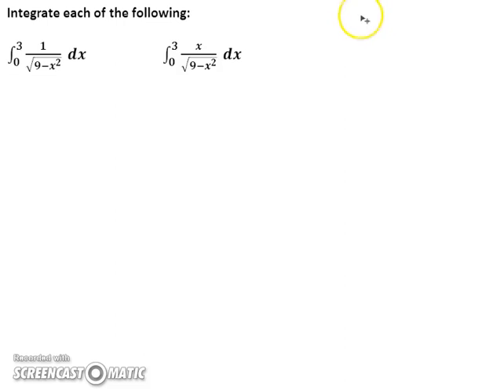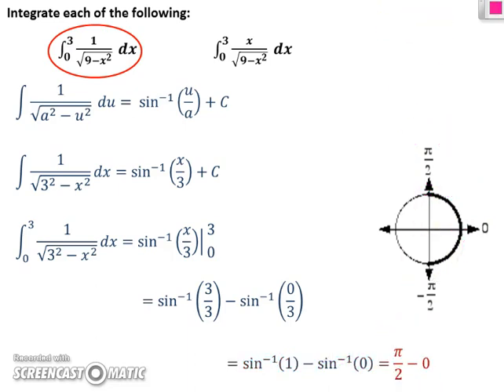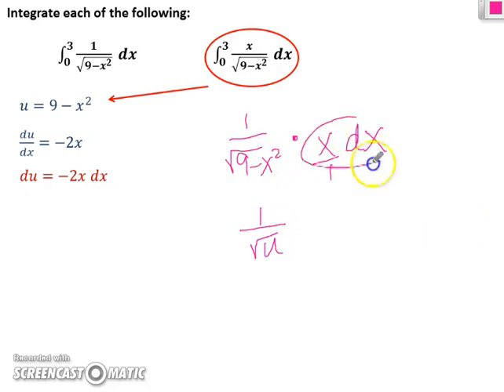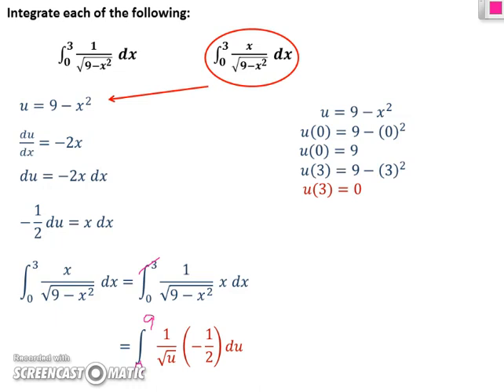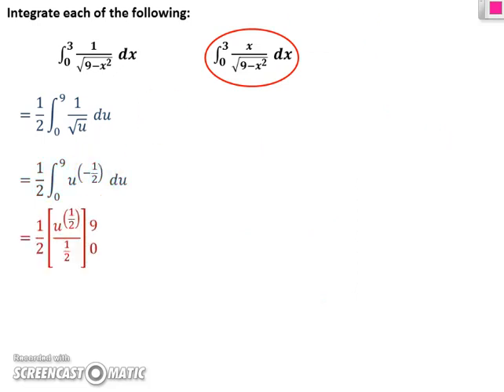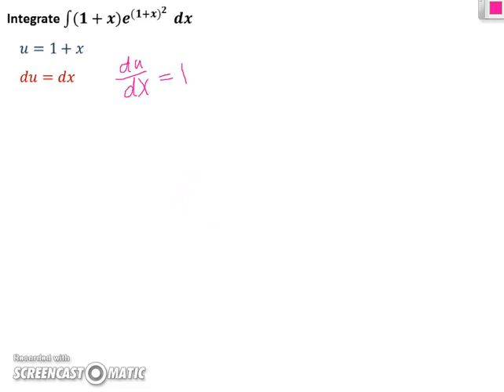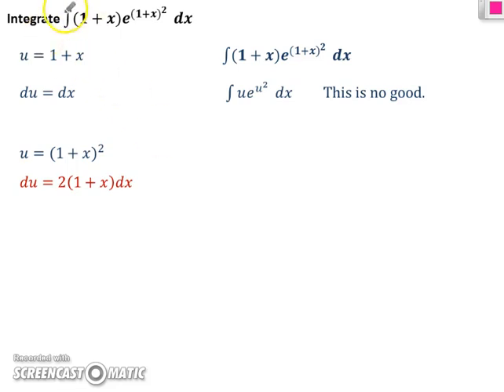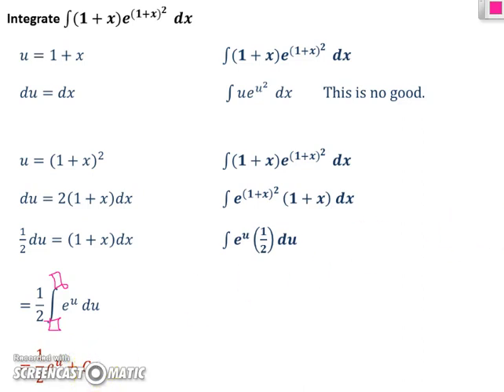5 05 Integration by Substitution 2